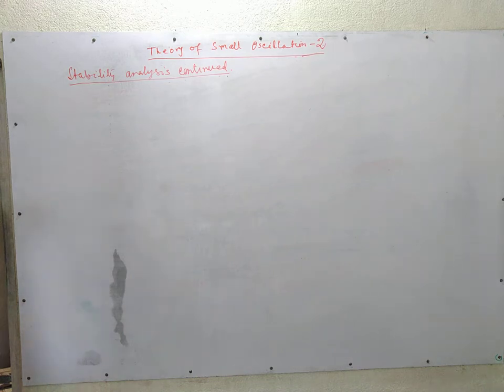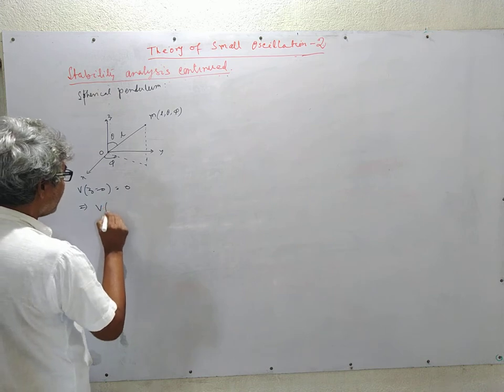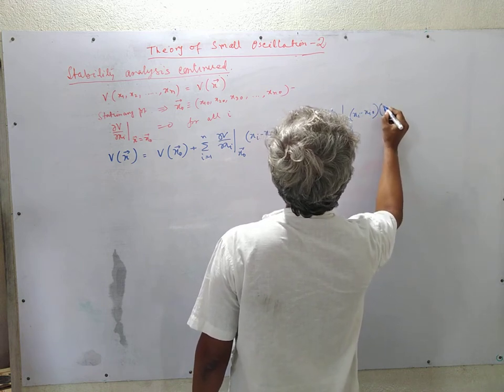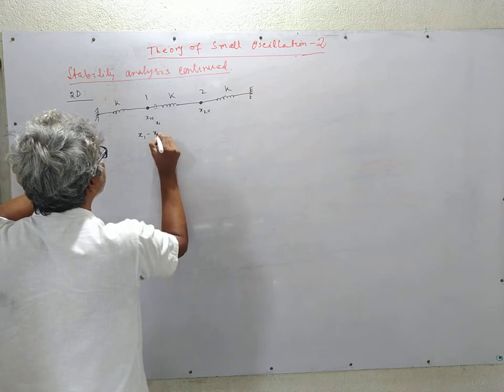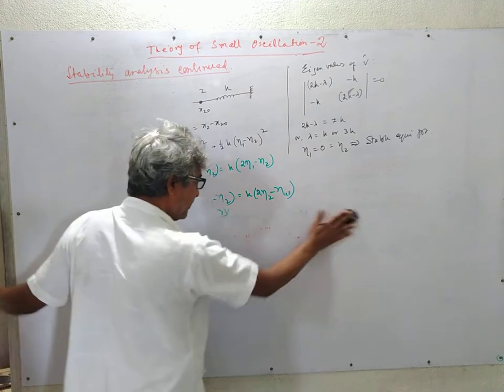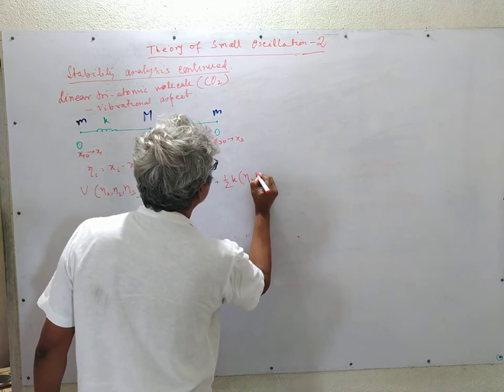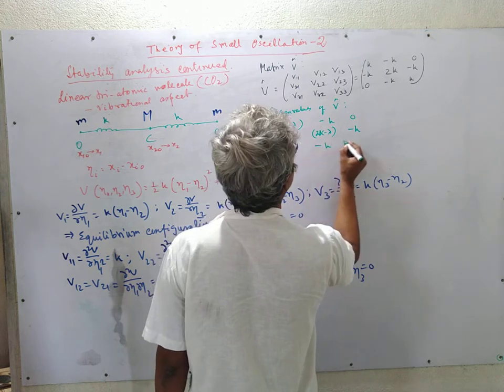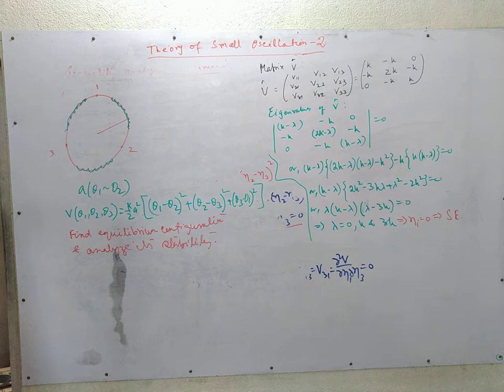Theory of Small Oscillation-2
Applications of the stability analysis of equilibrium configuration for systems having 1, 2 and 3 degrees of freedom